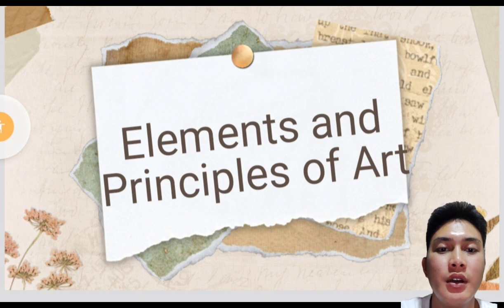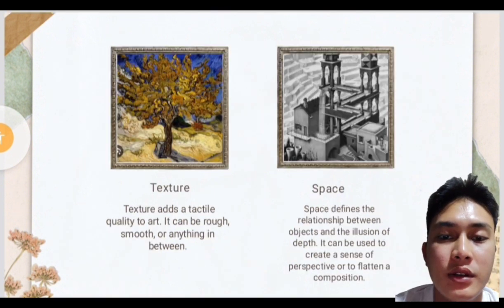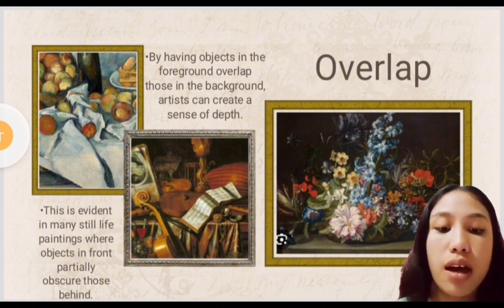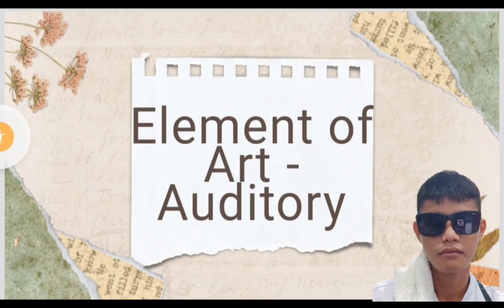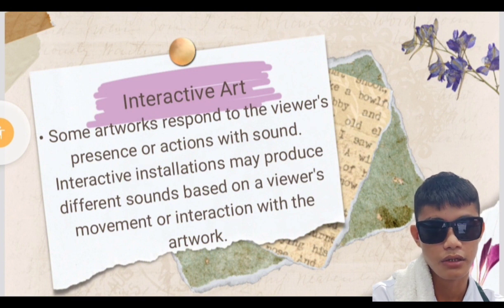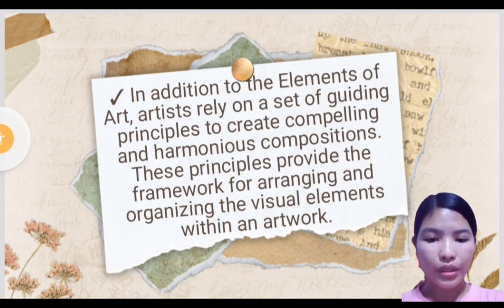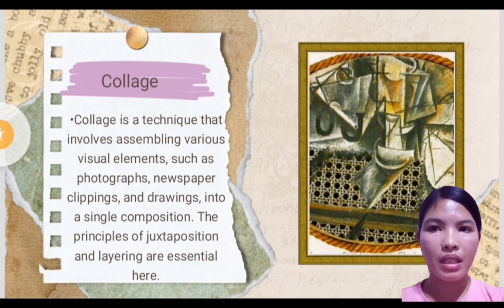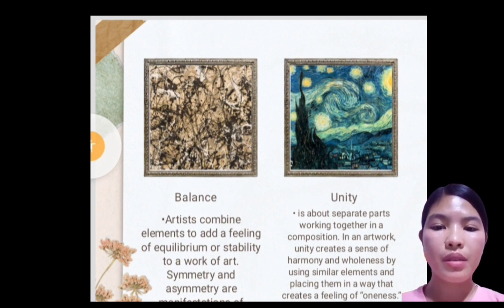elements and principles of arts